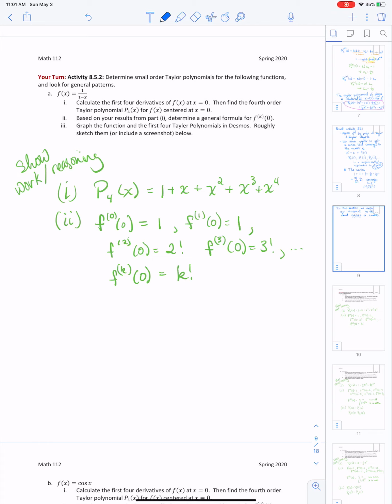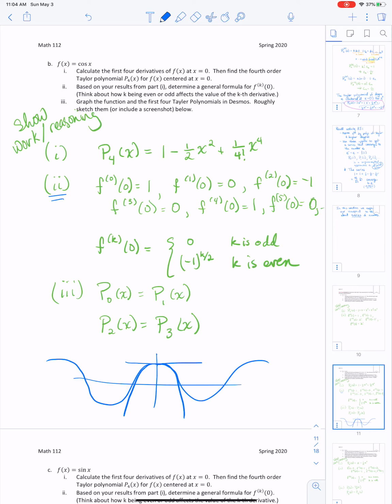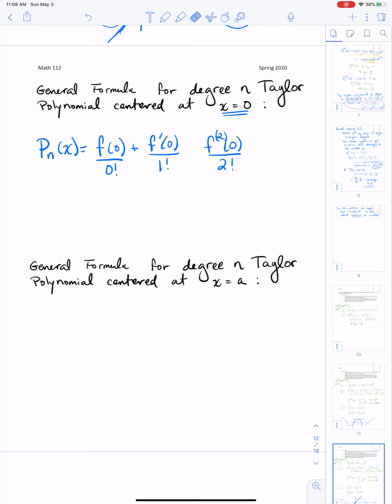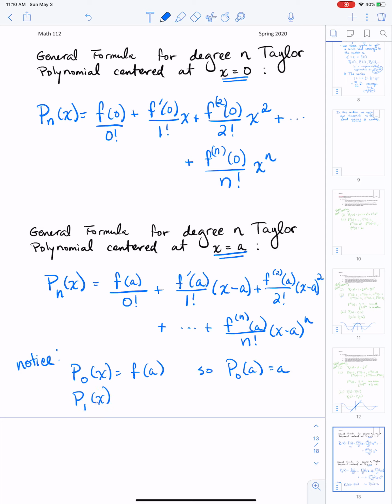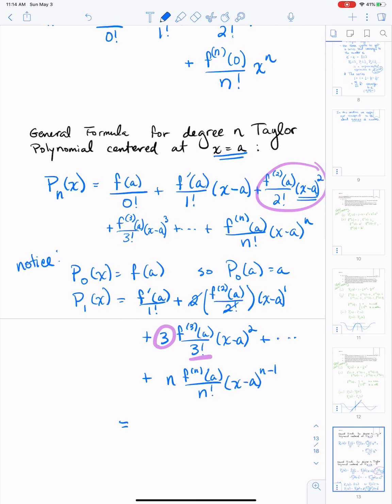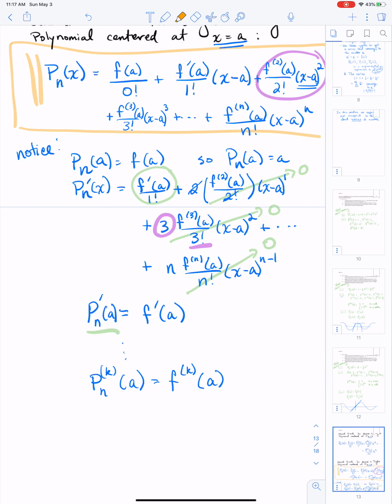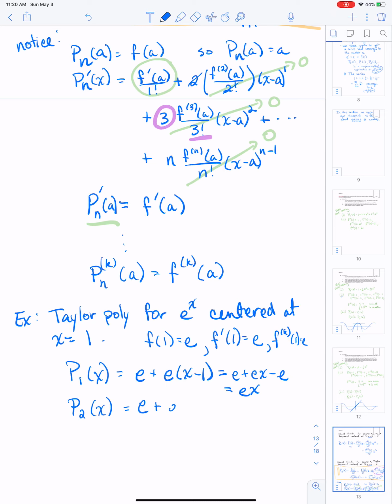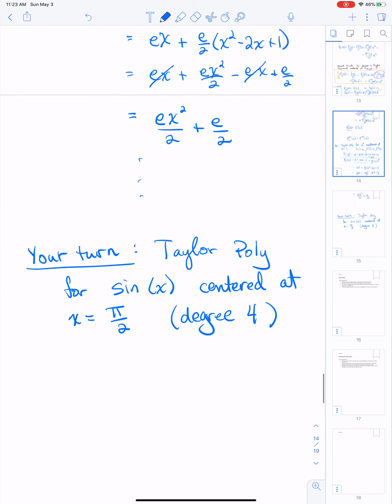Taylor Polynomials and Taylor Series (Section 8.5) Clip 2